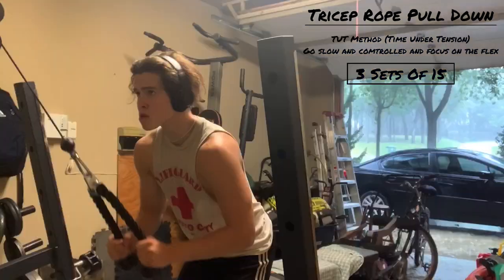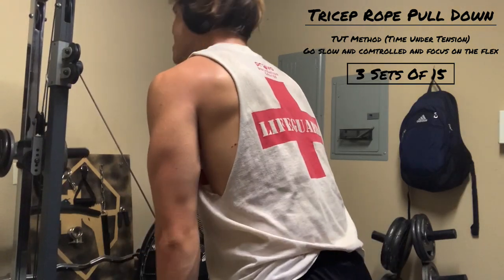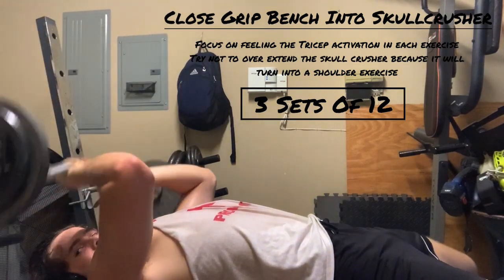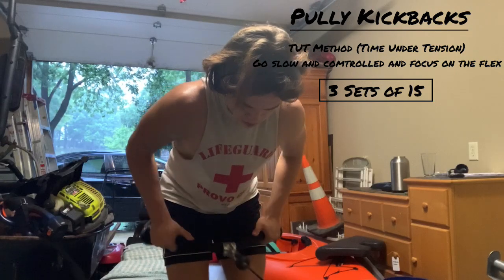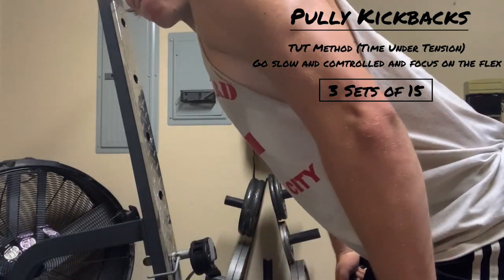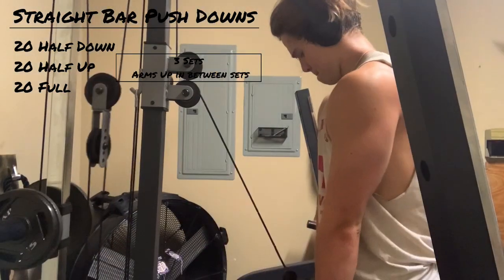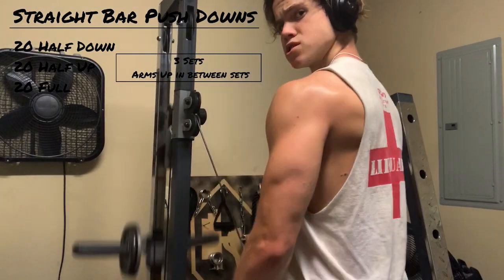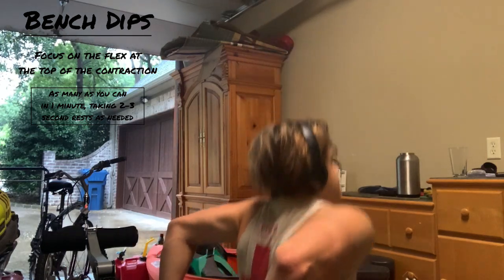The Only Tricep Workout You Need To Be Doing As A Teen!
Welcome to today’s video everyone. We’re gonna be absolutely demolishing our triceps with some new techniques that you may have never seen before. We’re also gonna be using TUT, which means Time Under Tension,  this will give us  slower, more contracted movements for a better work.  :)

Workout for today;

Rope extension pull downs (TUT)

Skull crushed and close grip bench press switch off

Pulley Kickbacks

Intensity Pushdowns

One minute of Dips